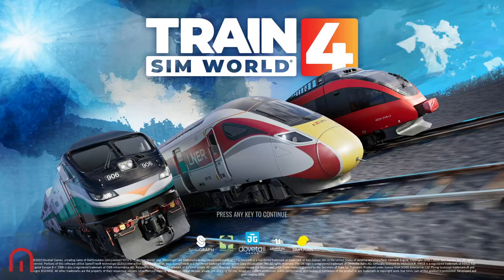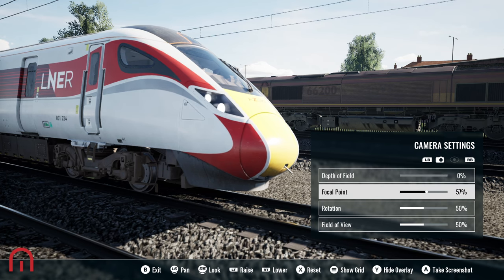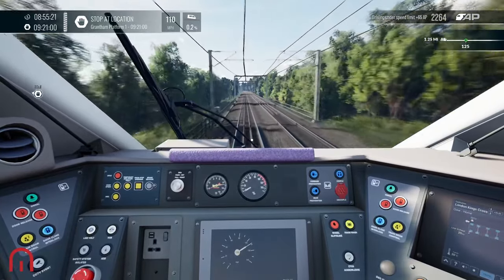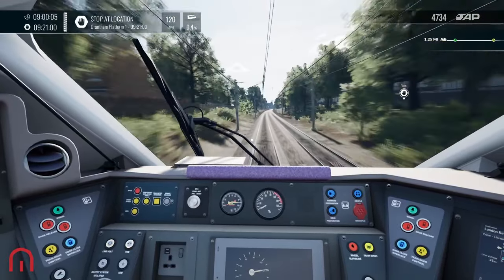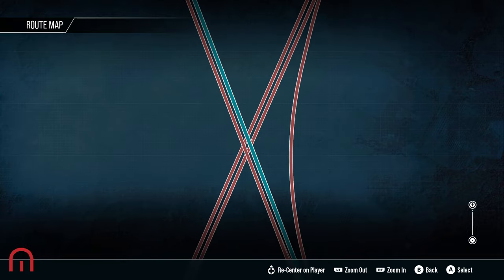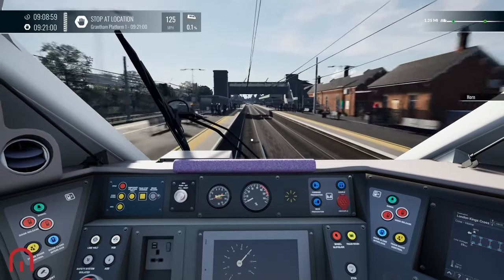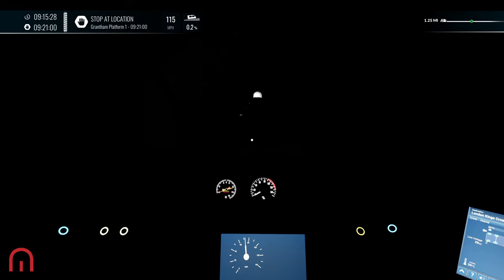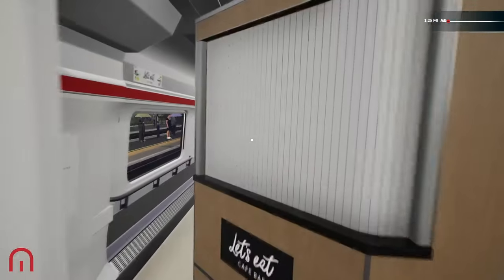Train Sim World 4 - My FIRST Look at East Coast Mainline with the LNER Azuma Class 801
Train Sim World 4 is FINALLY here! Let's take my first look at the Class 801 LNER Azuma on East Coast Mainline!

Big thanks to Dovetail Games for the free game key!

YOUR HOBBY – YOUR ADVENTURE – YOUR WAY
Feel the power of simulation in your hands. Experience immense velocity and express unrivalled creativity with Train Sim World 4! Expand your rail hobby and discover the raw emotion of driving a diverse array of iconic routes and trains. From training center to mountain pass, this is your journey.

RAIL SIMULATION FOR ALL
Learn the basics of operating a range of traction in the Training Center, which now features the Class 323 and 8F as well as the Class 66, meaning you can get to grips with diesel, steam and electric power, before taking to the rails of the real world. Play with trains that work for you, new difficulty ratings offer early insight into the complexity of content, and new settings eliminate trip-up areas, build your confidence, then master every machine.

FREEDOM TO CREATE
FREE ROAM! Pick any train you want and drive it wherever you want – you now have complete control over how to run routes in your way. Take a photo and make the memories last with PHOTO MODE and GALLERY – pause in the middle of the action and craft the perfect shot; the power is in your hands. Get creative with the upgraded SCENARIO PLANNER and LIVERY DESIGNER, which now feature additional tools and options to fine tune your personalised train experience. Share your hard work with other players through CREATORS CLUB.

Whether you are brand new to Train Sim World or a long-standing veteran, enter Train Sim World 4 in your own way – various paths and upgrade options are available to get you started. If you upgrade from a previous Train Sim World, your collection and profile progress come with you!

►Learn to drive realistic trains on detailed routes
►Expand your knowledge on the Training Center
►Put your skills to the test across engaging scenarios and varied timetables
►Express your creativity with Livery Designer, Scenario Planner, Free Roam, Photo Mode & Gallery
►Experience all Train Sim World 4 has to offer with new available content
►East Coast Main Line: Peterborough - Doncaster with the LNER BR Class 801
►Antelope Valley Line: Los Angeles - Lancaster with the Metrolink F125
►S-Bahn Vorarlberg: Lindau - Bludenz with the ÖBB 4024
►LNER Class A3 60103 Flying Scotsman
►Railpool BR 193 Vectron (and Nahverkehr Dresden - Riesa)
►Expand your collection with new upcoming and TSW Compatible content
►Your existing collection comes with you